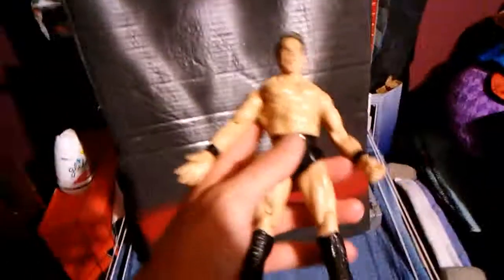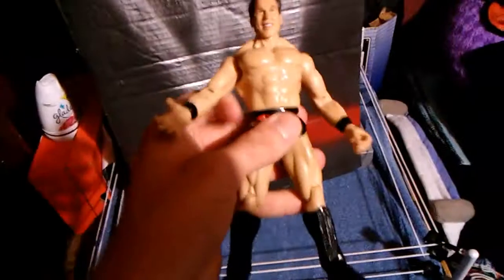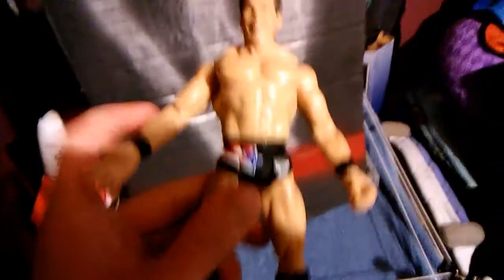Review of WWE Jakks Pacific JBL figure 8/25/17 Episode 1115